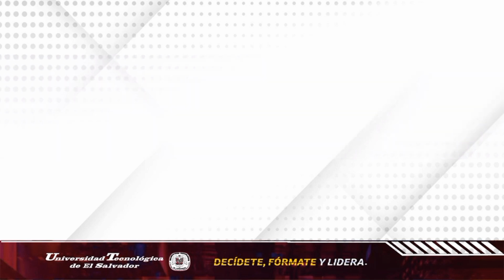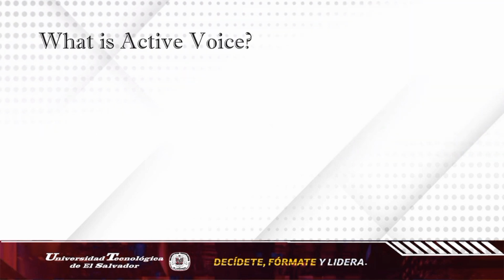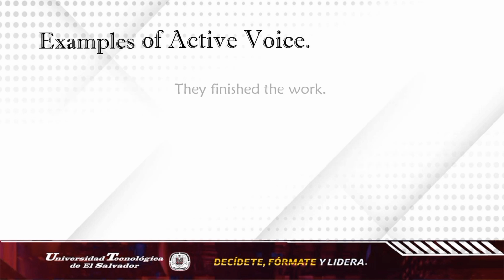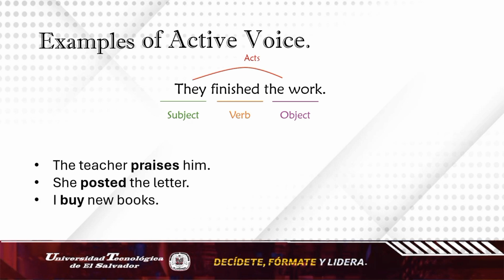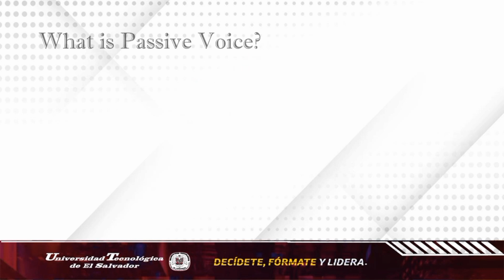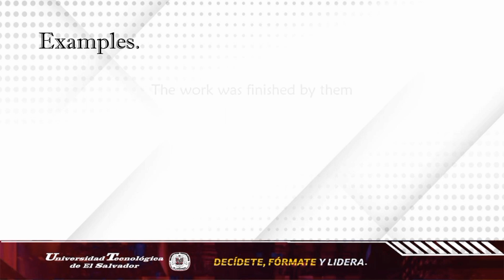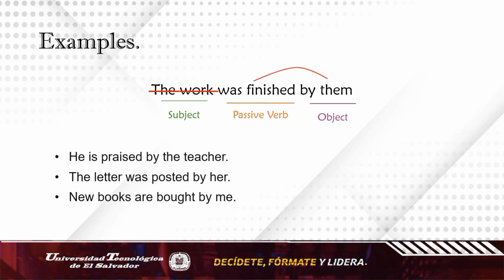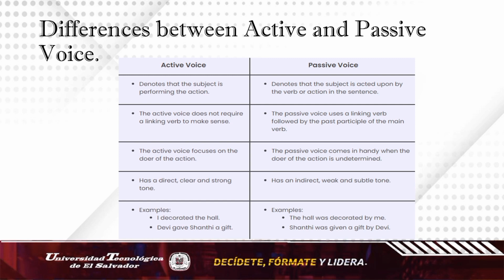Unit 2 Lesson 1: Active and Passive Voice.